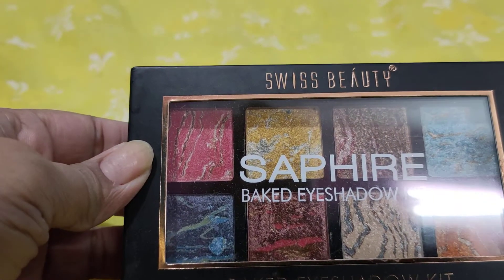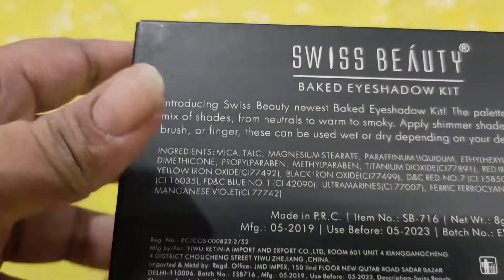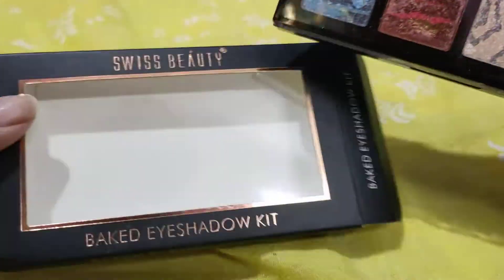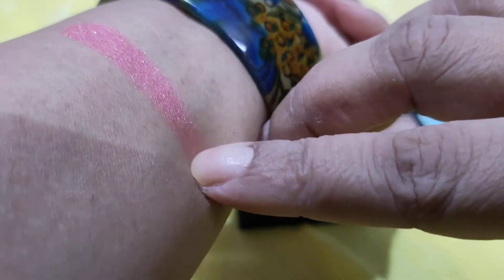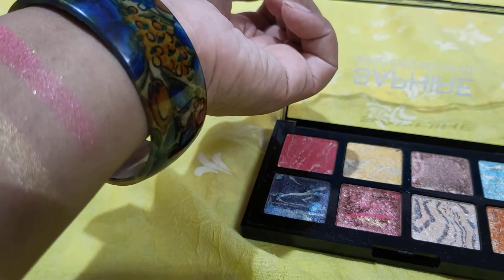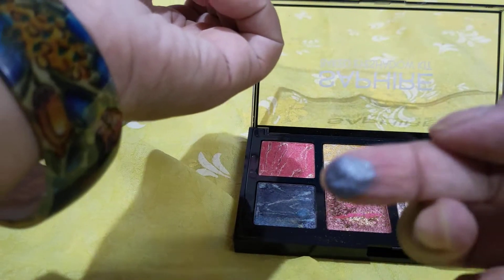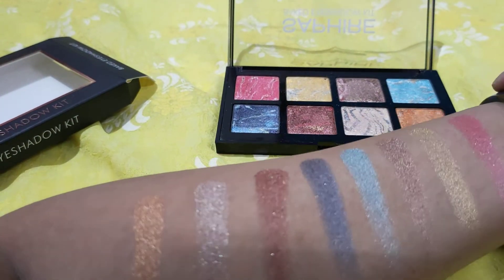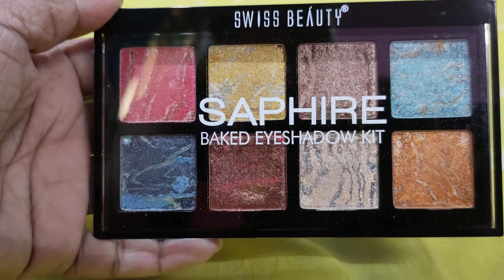Swiss Beauty Saphire Baked 8 Color Eyeshadow Palette, Eye MakeUp, Multicolor-03 Review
Hi Friends,

Today I am doing a product review of Swiss Beauty Saphire Baked 8 Color Eyeshadow Palette, Eye MakeUp, Multicolor-03, 8g along with swatches.

Product link:
- Swiss Beauty Saphire Baked 8 Color Eyeshadow Palette, Eye MakeUp, Multicolor-03, 8g